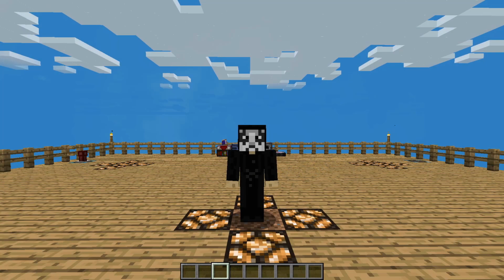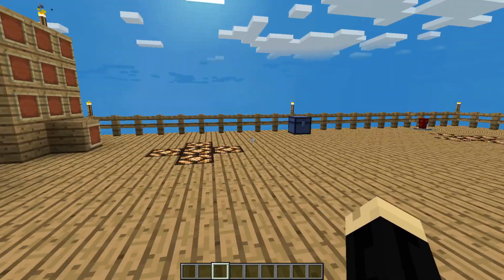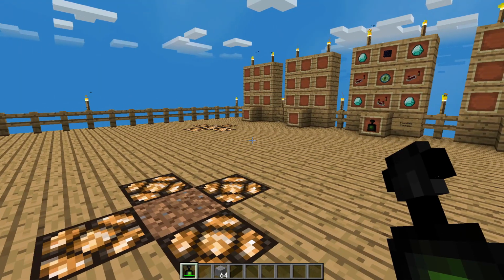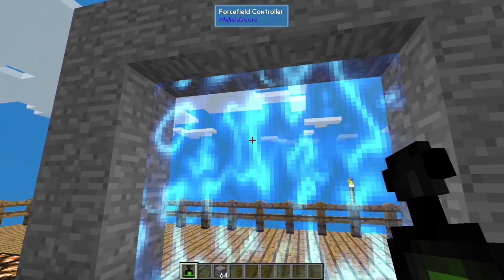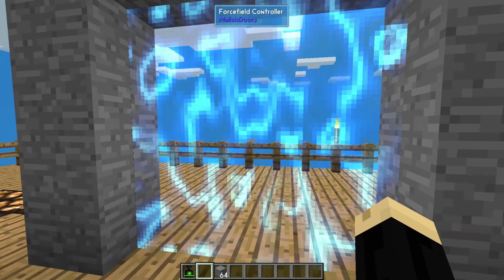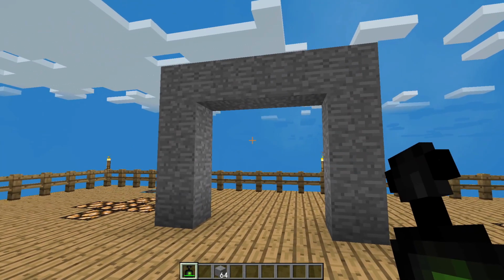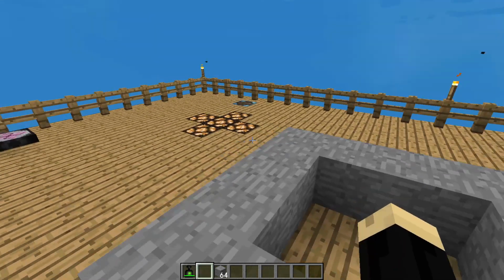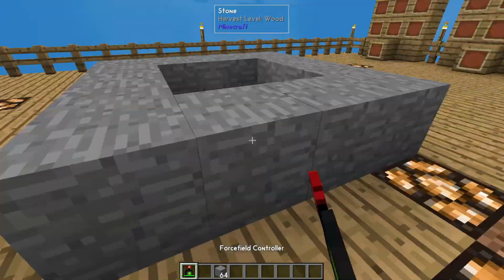Minecraft - Sky Factory 4 - How to Make and Use the Forcefield Controller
In this Minecraft Sky Factory 4 tutorial I show how to make and use the Forcefield Controller.